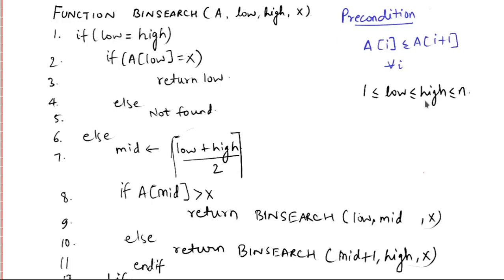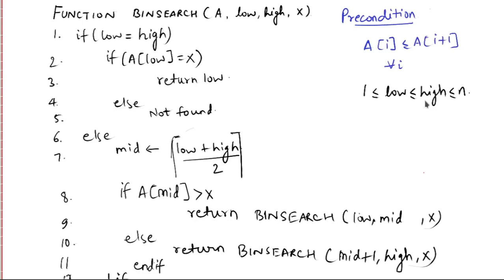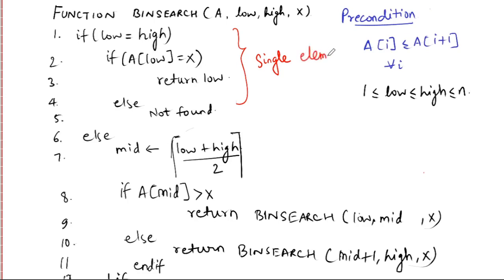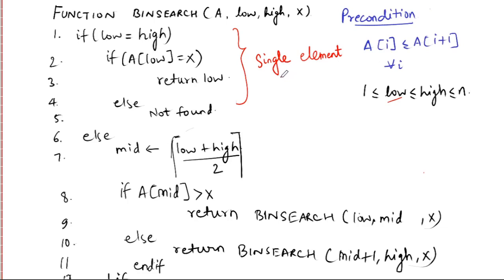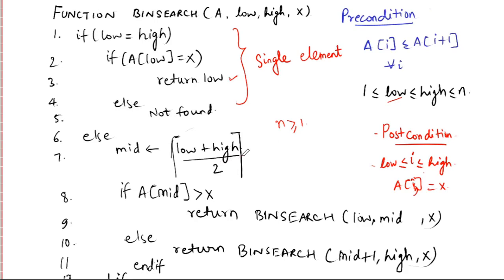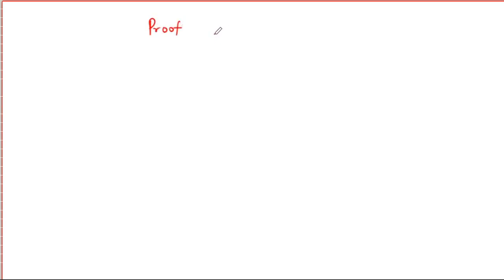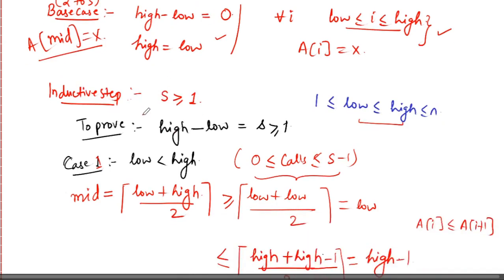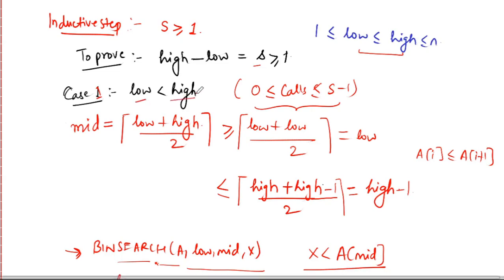L15- Proof of correctness of Binary Search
This video is about proof of correctness of Binary search algorithm.